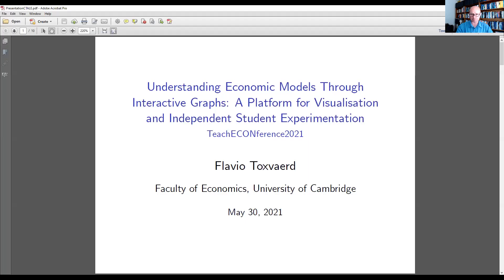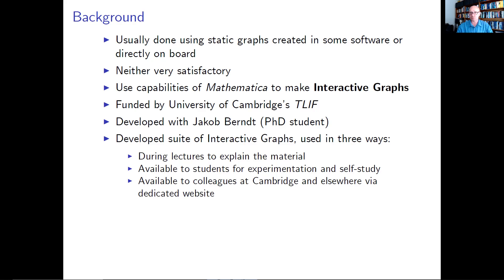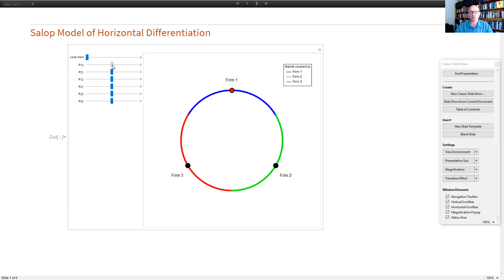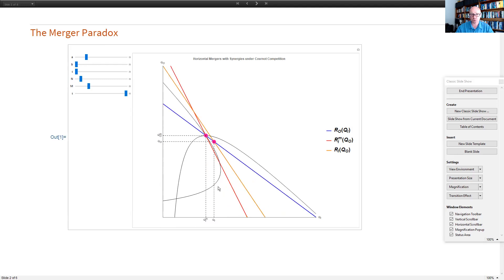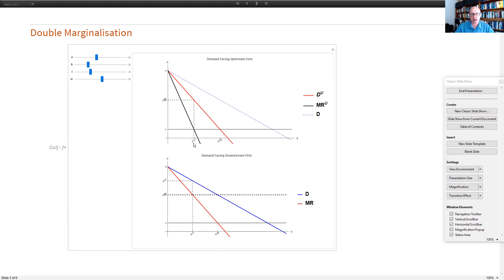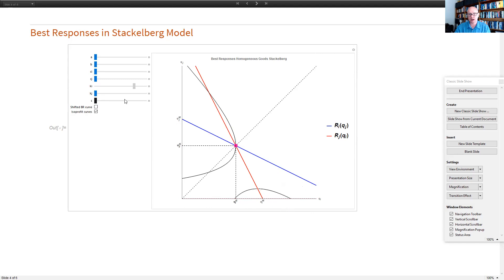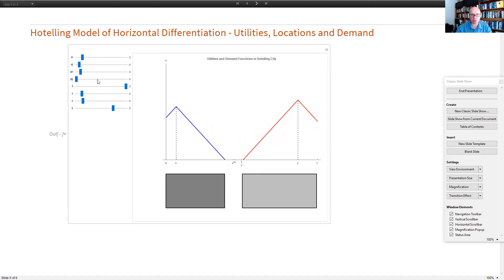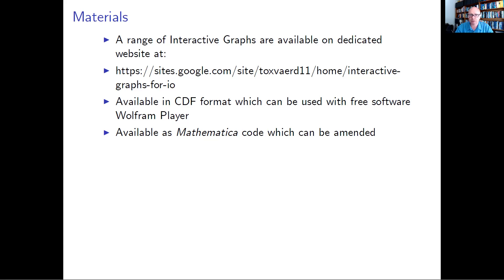Using Interactive Graphs to Teach Industrial Organisation - Flavio Toxvaerd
TeachECONference2021 Asynchronous Session Abstract
In this presentation, I will share my experience in designing and delivering two courses in Industrial Organisation (one graduate and another undergraduate) at the University of Cambridge. For these courses, I developed a suite of fully dynamic Interactive Graphs in the software package Mathematica. For each model covered during the lectures, I programmed an illustration of the main concepts and used them to supplement the mathematical analysis. Rather than relying on the usual static illustrations common in such courses and pointing at different points on the graphs, the developed graphs allowed me to change parameters and curves in real time to show the workings of the models in a clear and engaging manner.

The graphs allow me to study the relationship between multiple moving parts of a model through interlinked graphs which all change when the controls are manipulated. This is particularly useful for more complex models which are usually solved in stages. The materials have been used the past three years and have been extremely well received by the students. In addition to using the materials during lectures, I have made them available to students for the purpose of self-study, complete with instructions for "guided experimentation" designed to reinforce the learning during the lectures.

During the presentation, I will discuss the paedagocial thinking behind the construction of the Interactive Graphs and show how I integrate them into the teaching. I will show specific examples drawn from my lectures that highlight how these graphs improve on the standard approach based on either static graphs of whiteboard sketches.